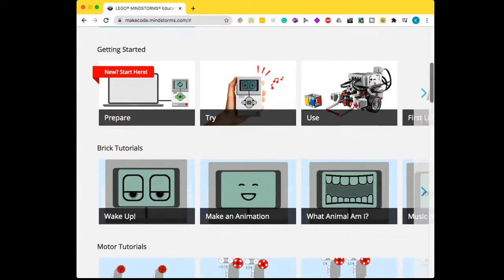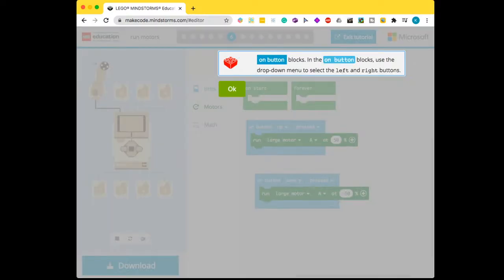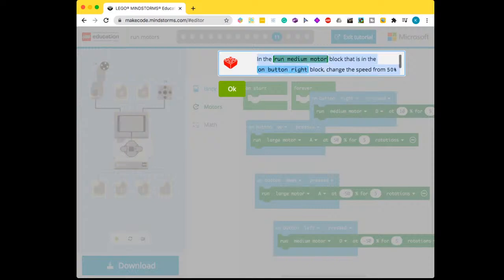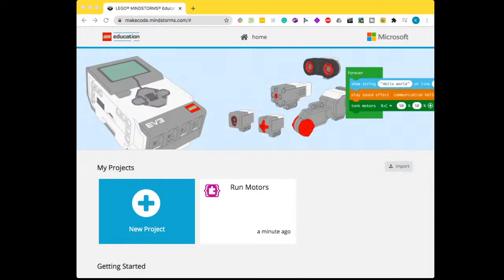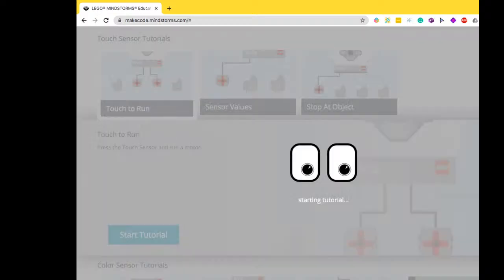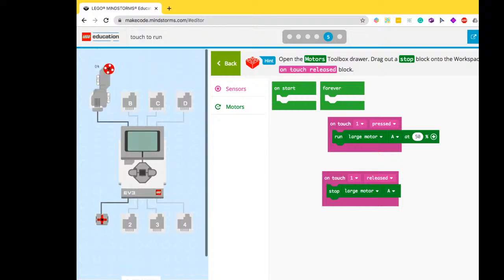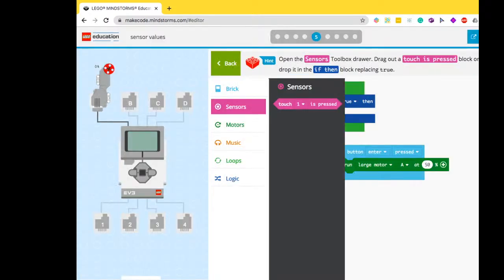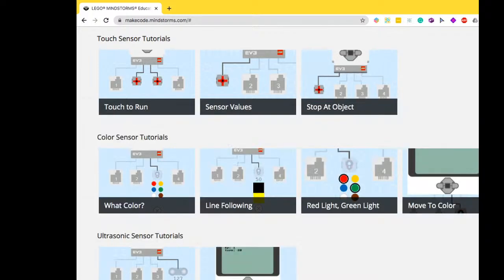Virtual EV3 Software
Don't forget to type the code :FusionCoding10 for a SHOUTOUT!